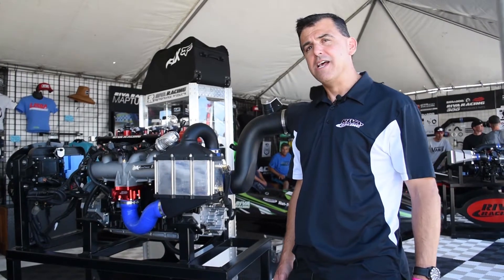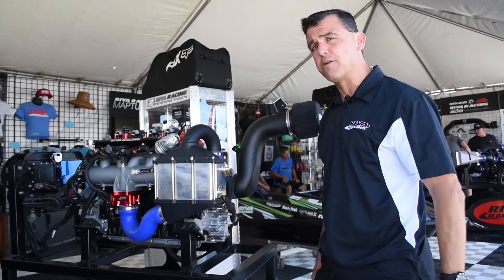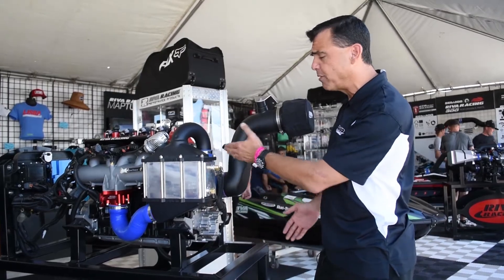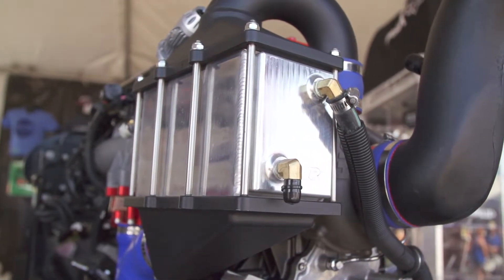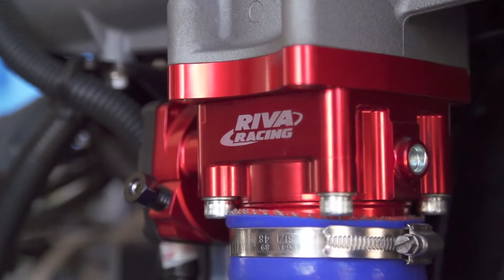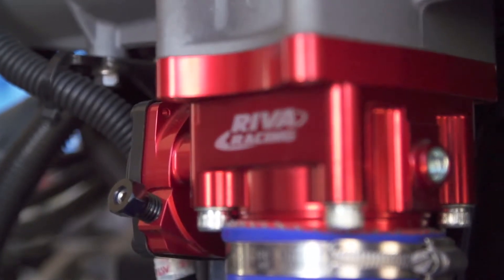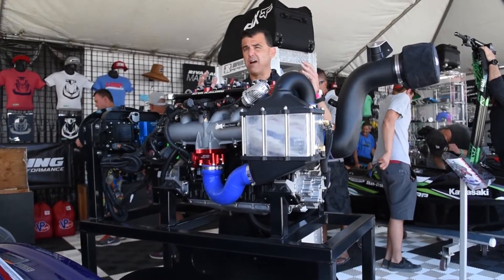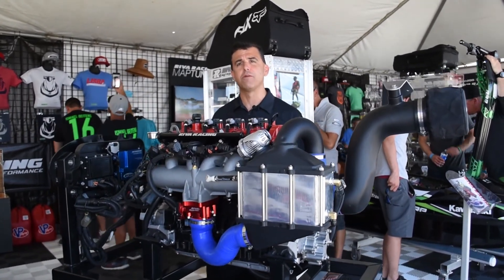350 Horsepower Yamaha SVHO Engine with RIVA's Dave Bamdas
RIVA Racing's own Dave Bamdas walks you through the modifications  necessary to bring your Yamaha SVHO engine to 350 horsepower live from the RIVA Racing booth at the 2017 IJSBA World Finals at Lake Havasu Arizona.

RIVA Racing SVHO 350 HP Modifications:

- RIVA Engine Breather Upgrade Kit – 2017 ~12 Yamaha
  1.8L
- RIVA MaptunerX Yamaha 1.8L Bundle
- RIVA Pro Series Engine Cooling Upgrade Kit, SVHO
- RIVA Valve Retainer Upgrade Kit Yamaha 1.8L
- RIVA Yamaha 1.8L High Flow Billet Fuel Rail
- RIVA Yamaha GP1800 Power Filter Kit
- RIVA Yamaha GP1800 Pro Series Sponsons
- RIVA Yamaha GP1800 Pump Seal
- RIVA Yamaha GP1800, 2015+ VXR/VXS Rear Exhaust
- RIVA Yamaha GP1800/VXR/VXS Performance Ride
  Plate
- RIVA Yamaha GP1800/VXR/VXS Pro-Series Steering
  System
- RIVA Yamaha GP1800/VXR/VXS Top-Loader Intake
  Grate
- RIVA Yamaha SVHO Power Cooler Kit
- RIVA Yamaha SVHO/SHO Supercharger Shaft Upgrade Kit
- RIVA Yamaha SVHO/SHO/HO Intake Manifold Upgrade Kit
- RIVA/HKS Yamaha Power Cooler SSQV Blow-off Valve